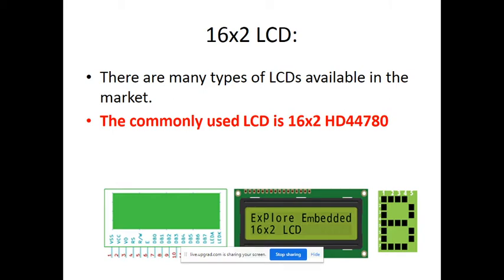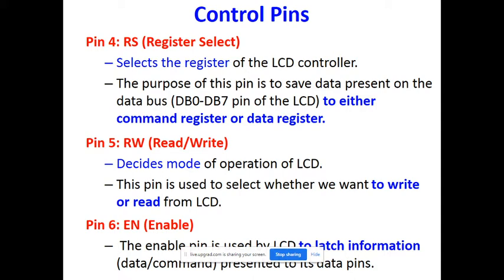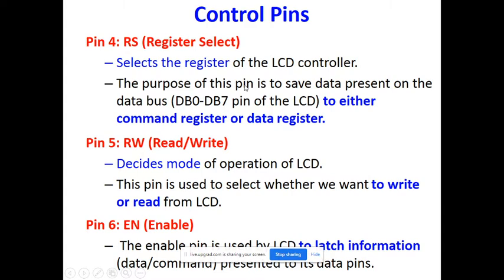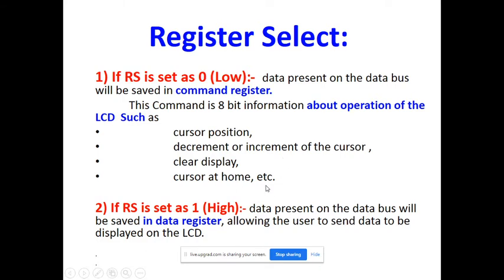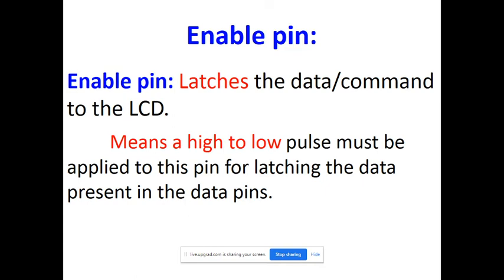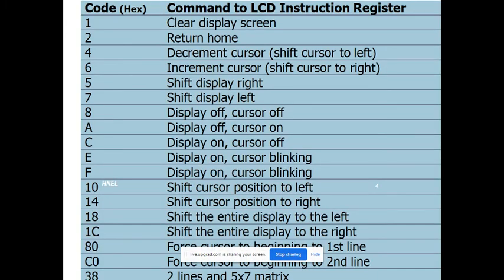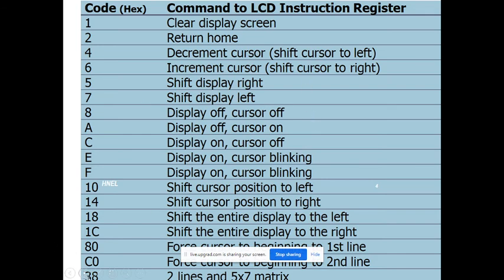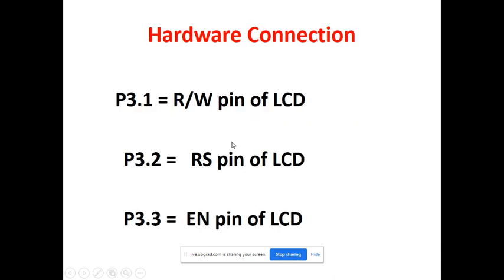LCD 16x2 Theory